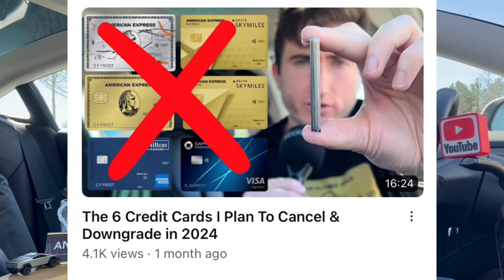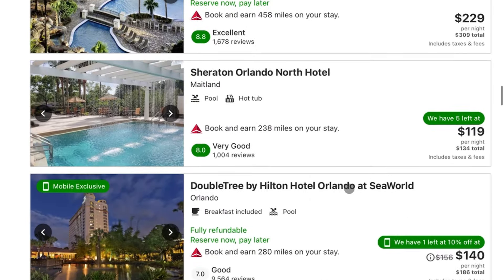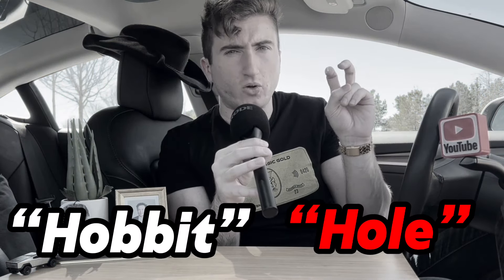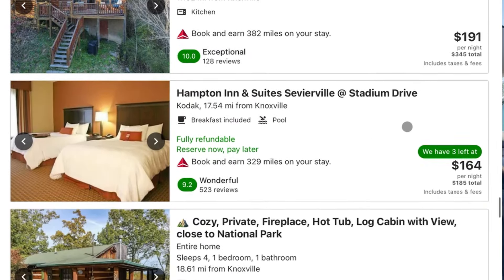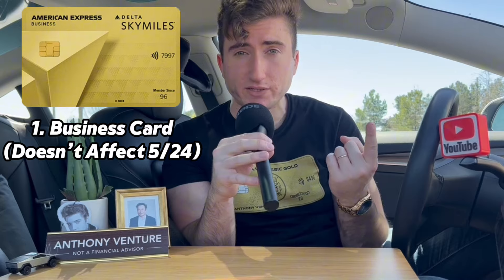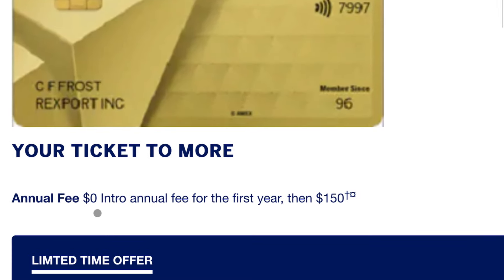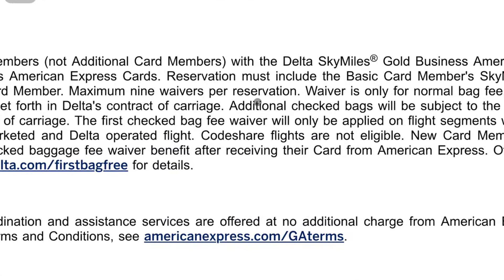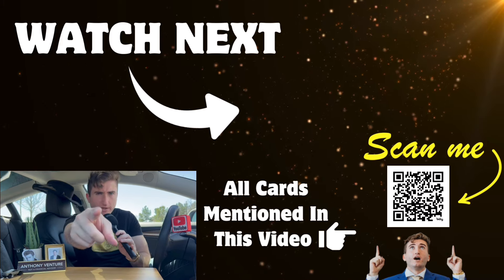Yeah, Amex NEVER Expected I Use My Delta Gold Card Like This…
Yeah, Amex didn’t expect me to use their Delta Gold Business SkyMiles Credit Card Quite Like This…

But seriously this card is way more powerful than a lot of people give it credit for.

Not only was I able to book a very unique stay at the Ancient Lore Village Hobbit house with my Delta Stays $150 credit, but also continuing get all mine and my wife’s checked bags completely for free when we fly as well as getting 15% off on all award flights just by being a card member.

Not to mention it’s a business card, meaning it won’t count towards your Chase 5/24 Status 👀

And last but not least, waived annual fee for the first year, really what’s not to love?

My link again if you’re interested for the Business version.

💳✈️ Delta Gold Business Card Link!

- Anthony Venture

CREDIT CARDS! 💳

EKSTER WALLET! 👝

BANK SIGN UP BONUSES! 🏦

Content Creators 🎥:

Ever wonder how I’m able to upload 3 YouTube Shorts PER DAY as a content creator? ⚡️

OpusClips:

#1 AI VIDEO CLIPPING TOOL
1 long video. 10 viral clips. Created 10x faster.

Looking To GROW Your Credit Card YouTube Channel? 📈

We’ll break down your goals for the channel, whether it’s:

- Branding (Set yourself apart)
- How to MONETIZE most efficiently

Or all of the above, I got YOU covered. 🤝

Camera, Audio + Microphone setup

Buy a Tesla + Accessories! 🚗

Spruce Up Your Tesla

FREE STOCKS: 📈

💰Get Up To 15 Free Stocks Worth Up To $2,000 each w/ MooMoo 🐮 After Making A Qualifying Deposit!

💰Sign Up For Public For A Chance To WIN Up To $300 In The Stock Of Your Choosing! 📈

SOCIAL MEDIAS! 🤳

NOT FINANCIAL ADVICE - The Information on this channel - Anthony Venture is provided for education and informational purposes only, without any express or implied warranty of any kind, including warranties of accuracy, completeness, or fitness for any particular purpose.

The Information contained in or provided from or through this channel is not intended to be and does not constitute financial advice, investment advice, trading advice or any other advice.

The Information this channel provides from or through this channel is general in nature and is not specific to you the viewer or anyone else.

YOU should not make any decision, financial, investment, trading or otherwise, based on any of the information presented on this video without undertaking independent due diligence and consultation with a professional broker/dealer or financial advisor.